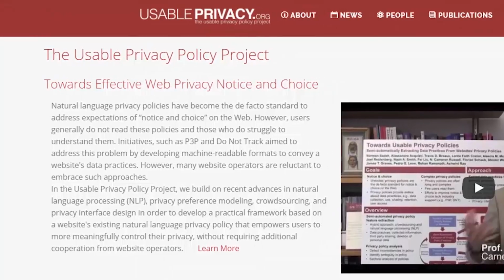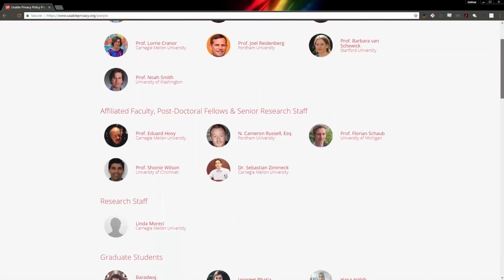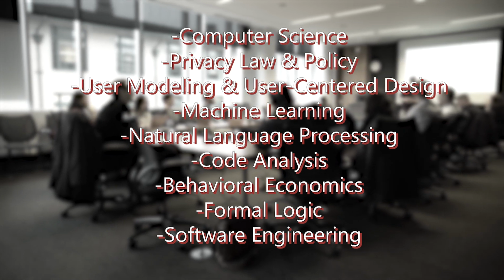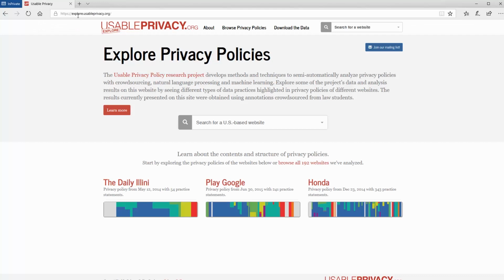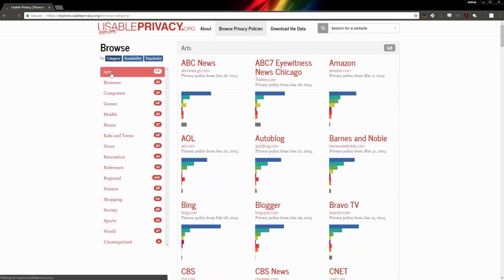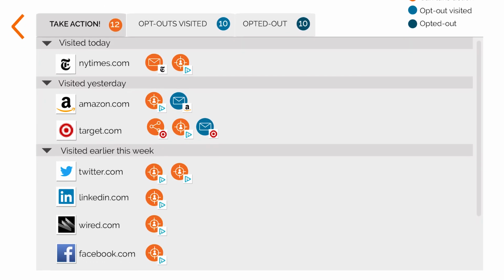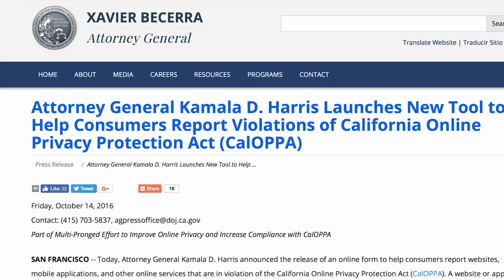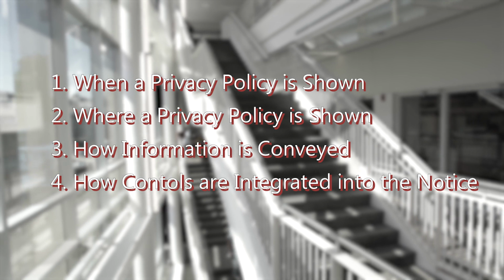Usable Privacy Policy Project: An Overview (December 2017)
The Usable Privacy Policy Project: An Overview (December 2017)